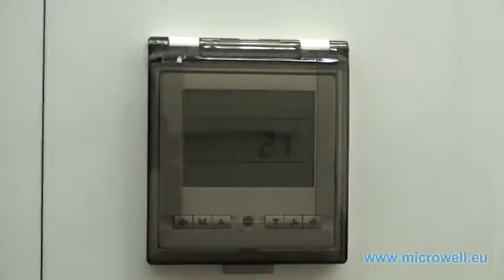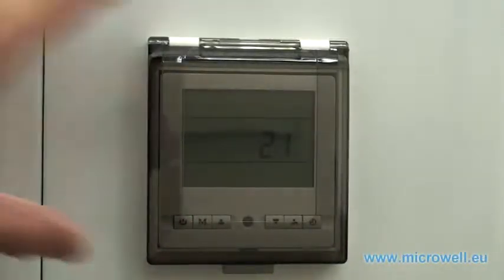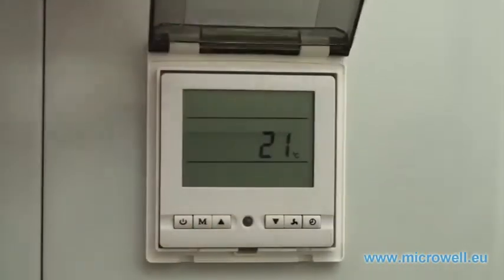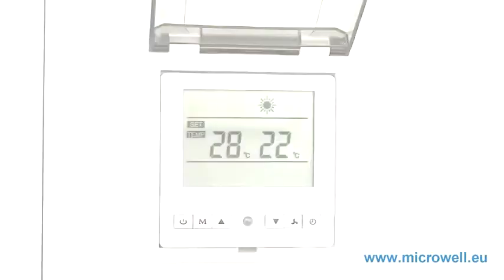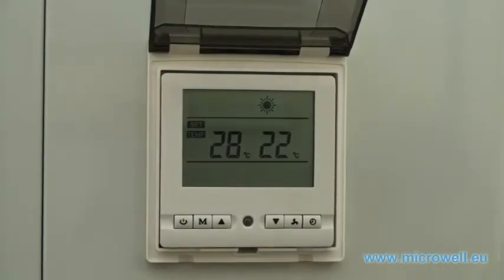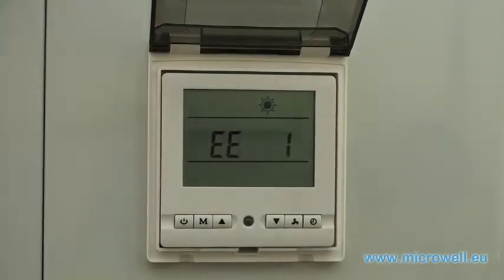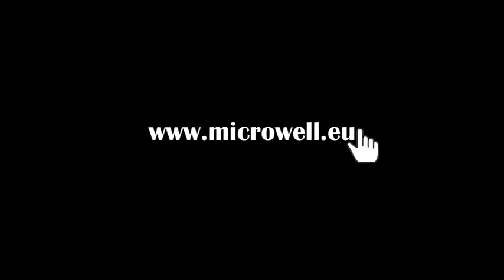Microwell Heat Pump tutorial HP900 HP1200 - EE1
Water inlet temperature sensor failure. Brief instructions how to proceed.